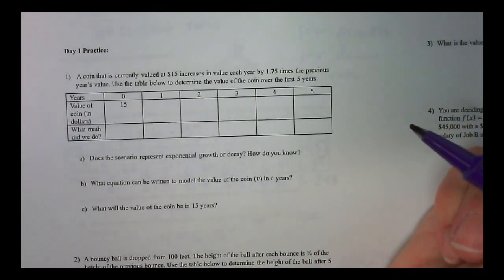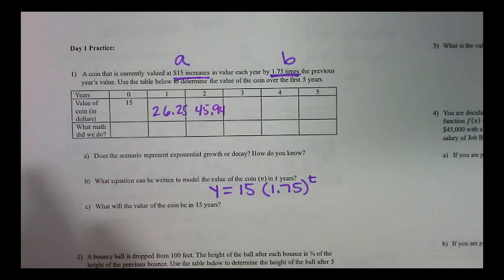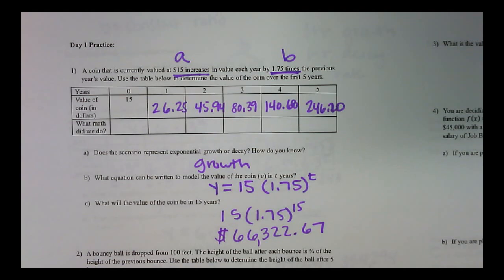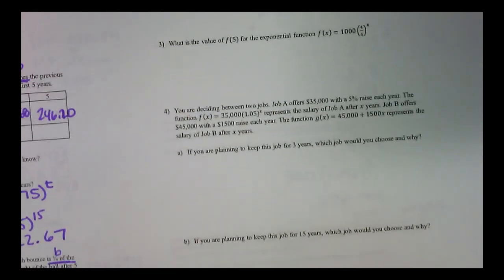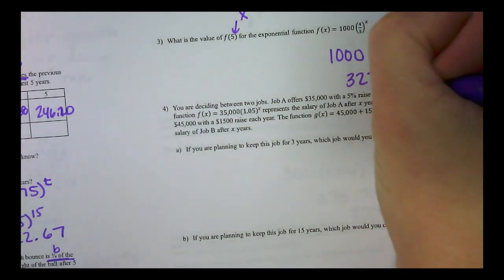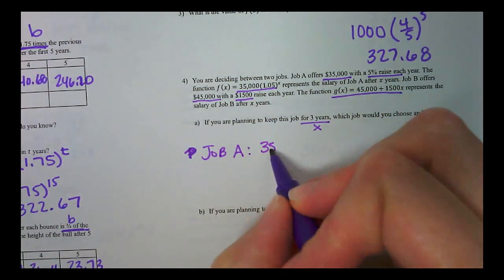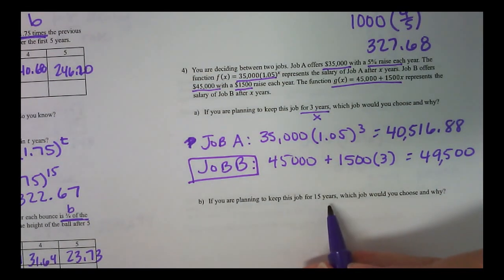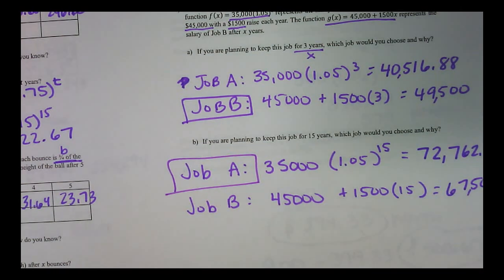MCLA Unit 7 Day 1 Video 3